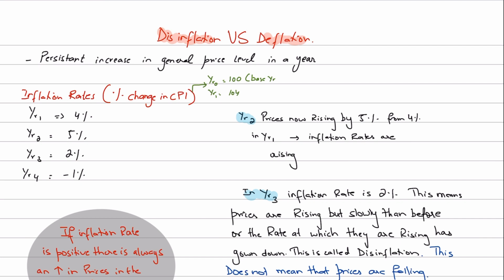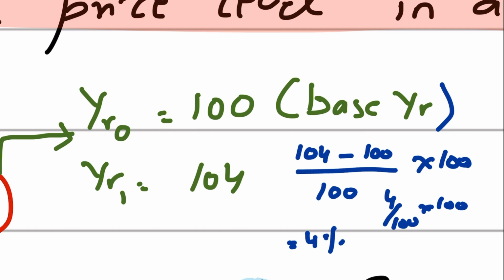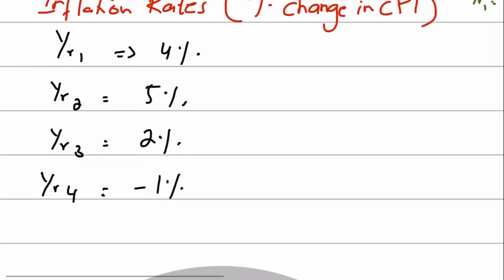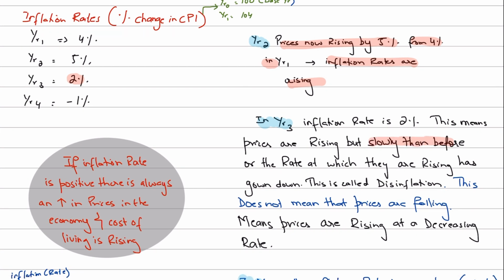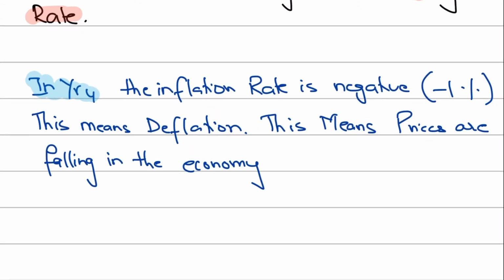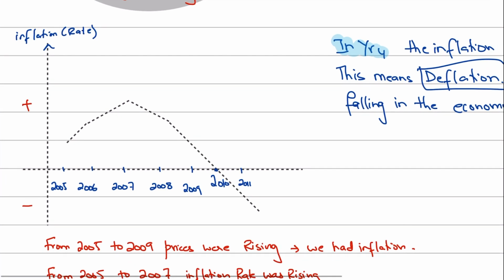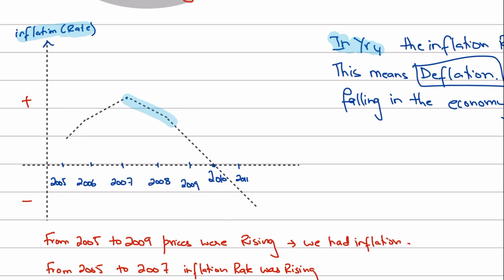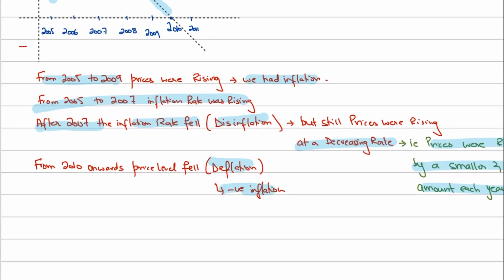Dis-Inflation VS Deflation